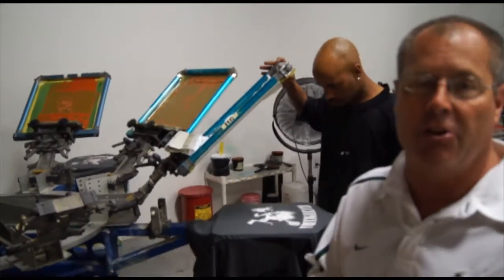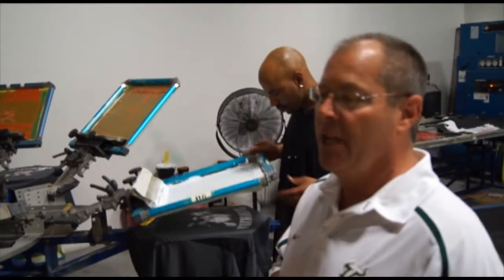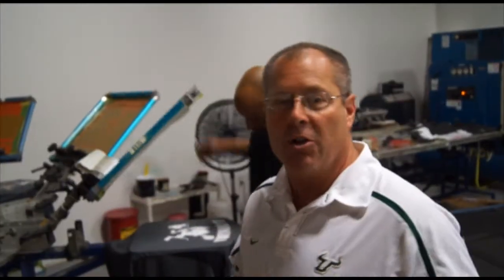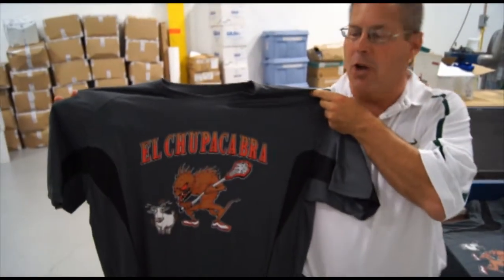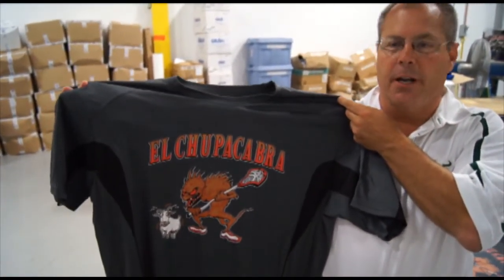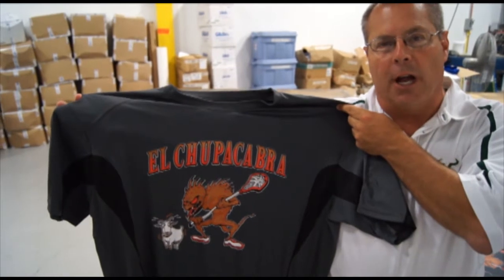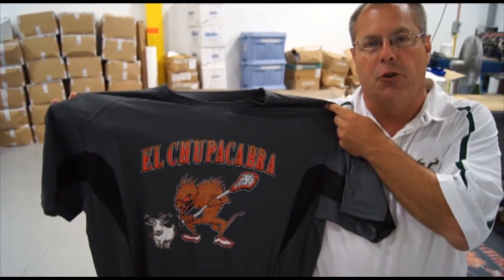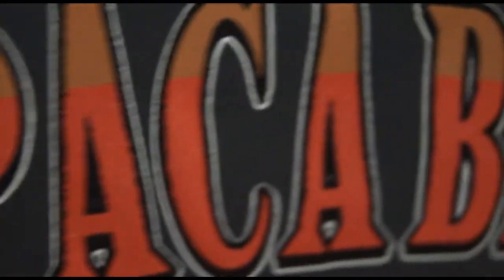Players Bench Team Sales Chupacabra Lax Jersey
Here is Team Sales doing a really cool lax jersey.